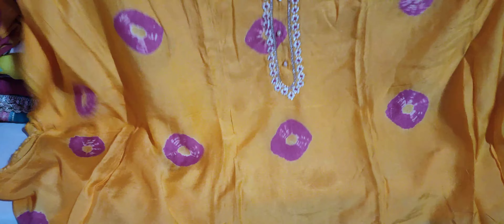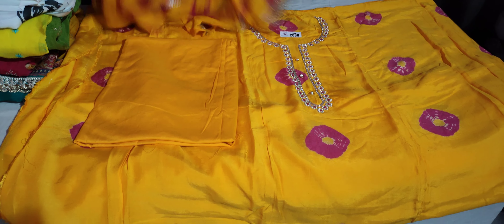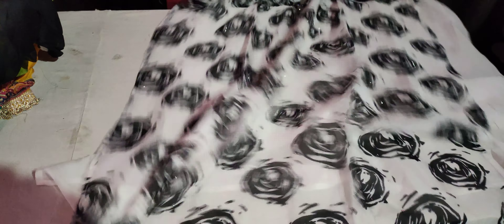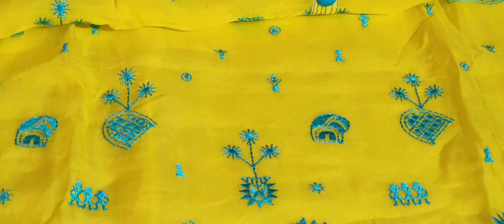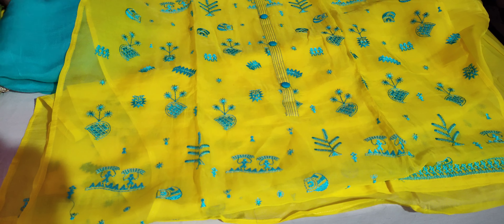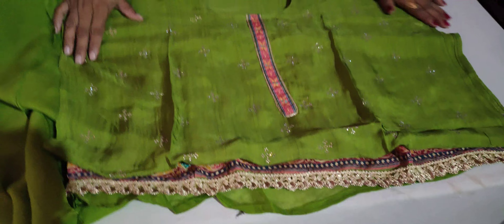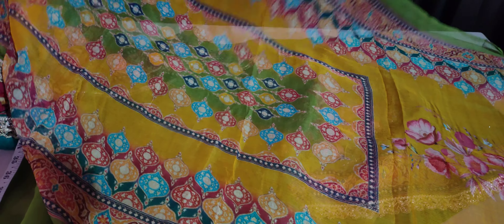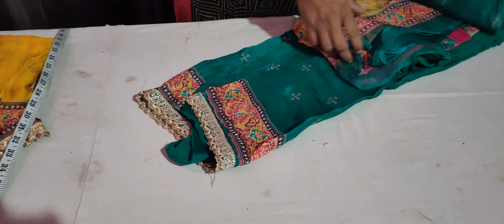फैंसी पार्टी वियर सूट 🌹 सुनीता किलोई 🌹 8813030545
फैंसी पार्टी वियर सूट 🌹 सुनीता किलोई 🌹 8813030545 fancy partywearsuit राम राम जी सभी को ,
अपने इस चैनल 👉‎@Sunita  cloth house , kiloi  पर आपको सूट की लेटेस्ट और धमाकेदार वैरायटी मिलेंगी ।

हमारी 👉Shory Cloth Market , Rohtak , Haryana 👈 में wholesale की shop है । इसलिए आपको हमारे चैनल पर से   सूट wholesale rate में मिलेंगे ।

Shory Cloth Market wali shop का addresss है
     ✴️ Shiv Vaanni Textiles           ✴️
     ✴️ Near Main bike parking       ✴️
     ✴️ Shory Cloth Market , Rohtak ✴️

अगर किसी को हमारे सूट अच्छे लगते हैं तो वो हमसे इस Mobile no• :- 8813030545 से संपर्क कर सकता है।

धन्यवाद।

thankesuit gurpreet kaur

@jeet junction @Rinku's Lifestyle georgettsuits

,bina aster ke suit,hukka tajmhal, 2023 ke new design